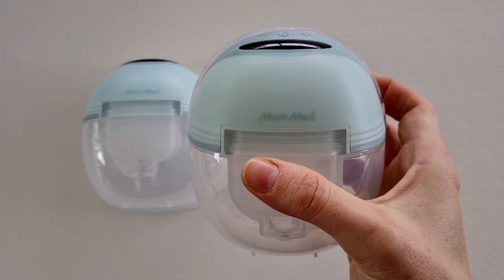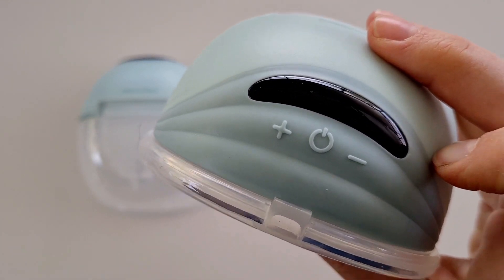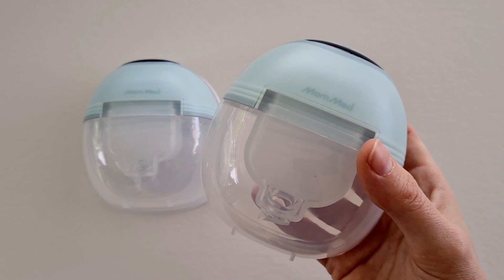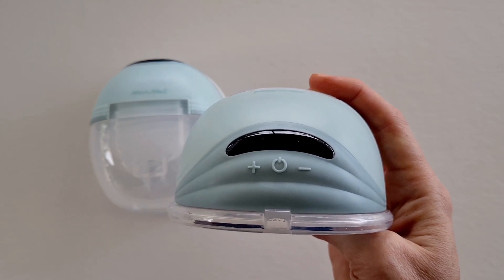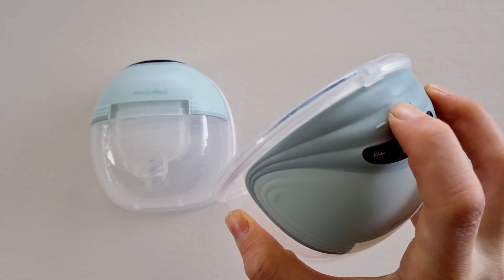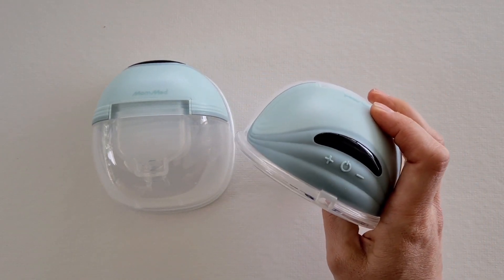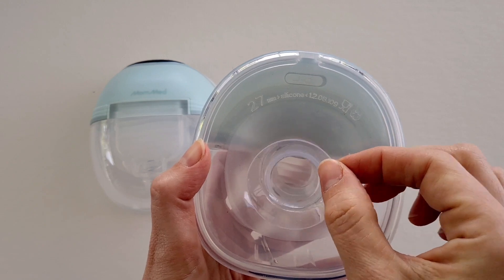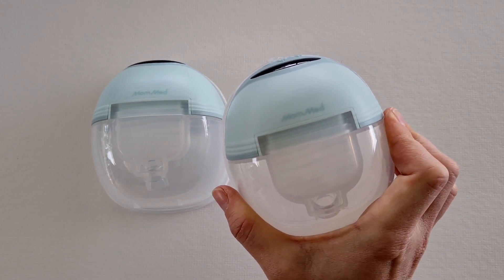MomMed S21 Review: What I Really Think About The MomMed S21 Wearable Breast Pump!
Looking for honest MomMed S21 breast pump reviews, then you'll want to watch my MomMed S21 review where I discuss all the features, pros & cons!

The MomMed S21 is a light-weight all in one, hands-free breast pump, packed with features at a budget price. With its powerful suction and 12 suctions levels and 3 modes, the S21 gives you control over your pumping session for maximum comfort and expression.

But there are some things that I think you need to consider to decide if this MomMed breast pump is the right one for you!

So, in this breast pump review, I will delve into the various aspects that set the MomMed S21 apart from other breast pumps on the market as well as discuss the factors I think you’ll need to consider.